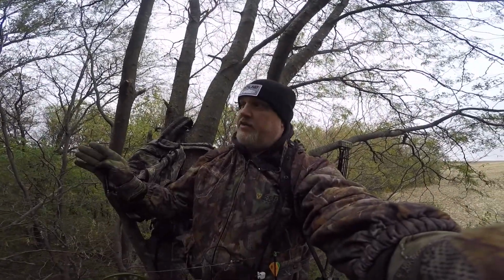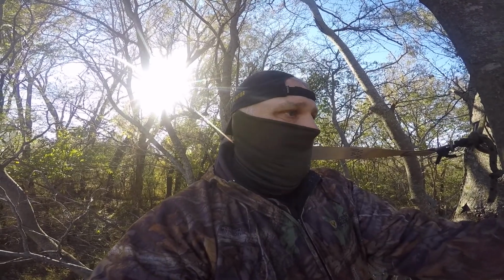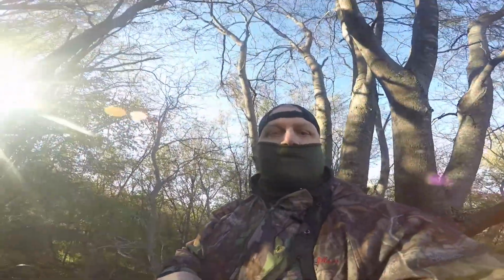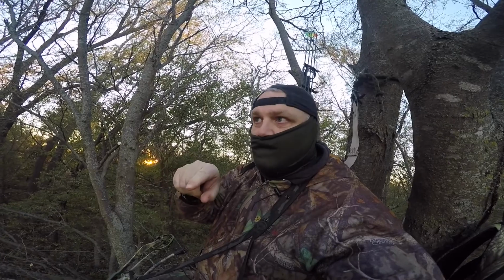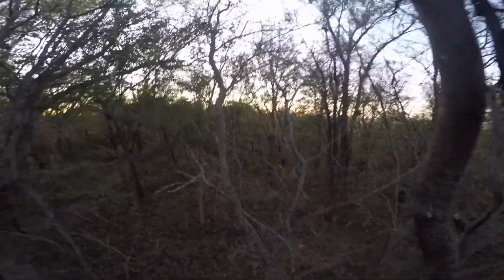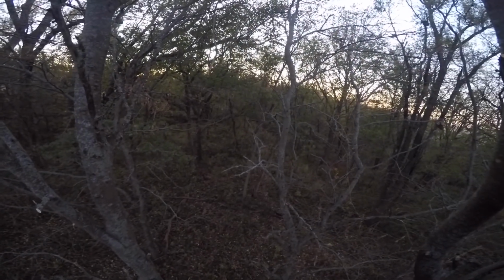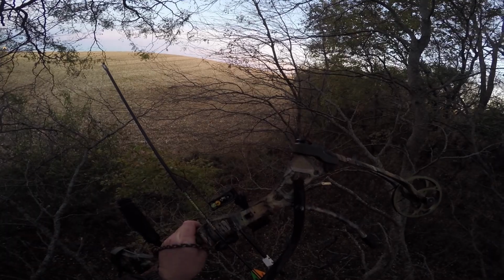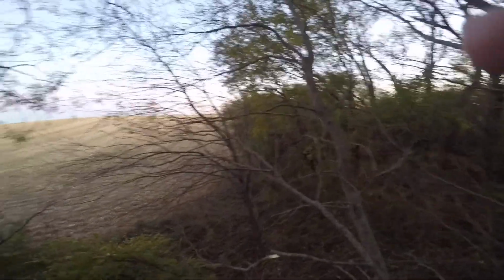Drawing Deer Blood....Coyotes and Deer....what happens??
End of October, the deer action is picking up.  Sat in my stand a couple of nights, this is the footage I was able to get.